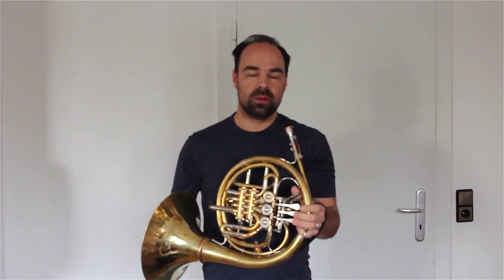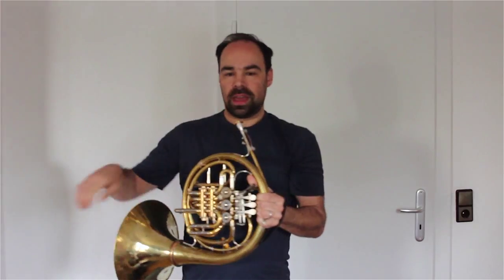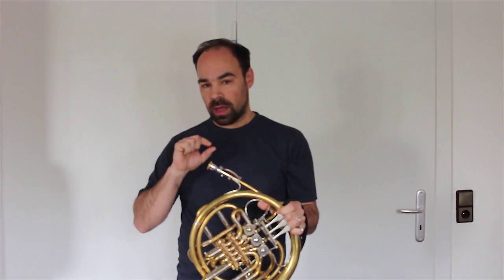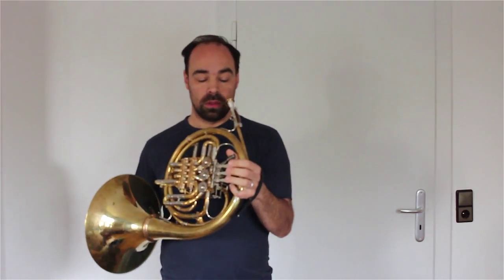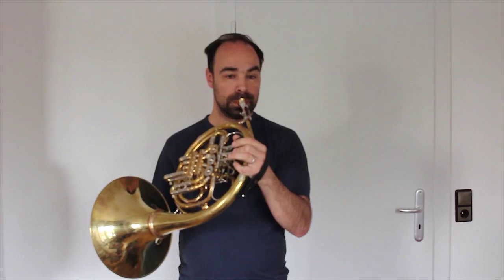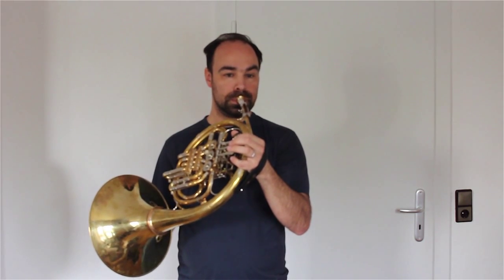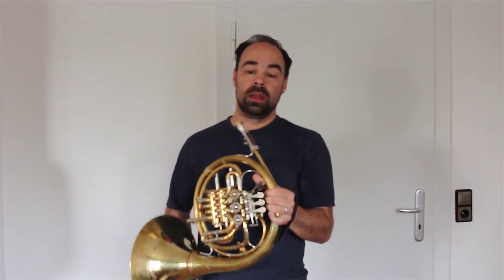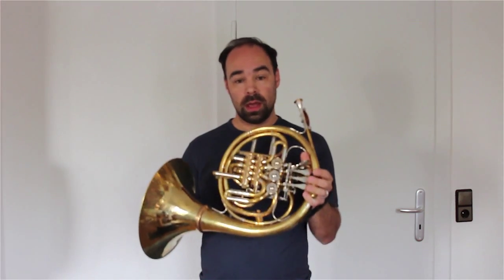Simple Exercise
This is a simple exercise I do to get my articulation, tuning, and tone dialed in. It's extremely helpful as part of my daily routine, and also when I have very little time to warm up.